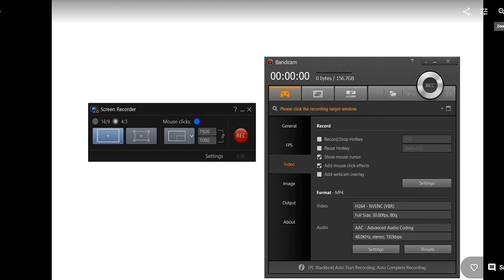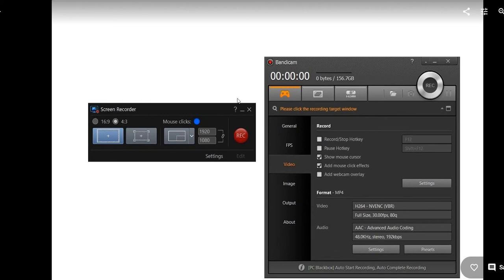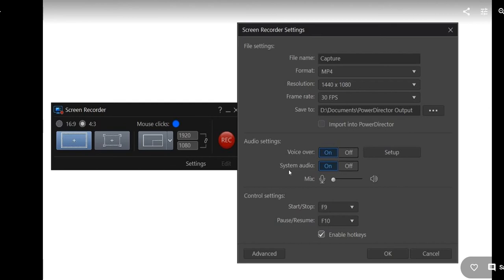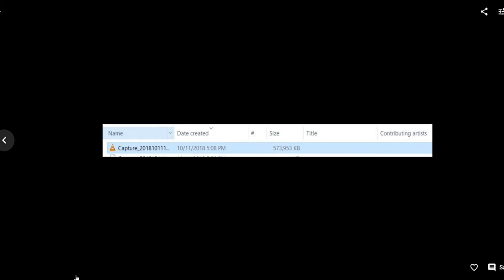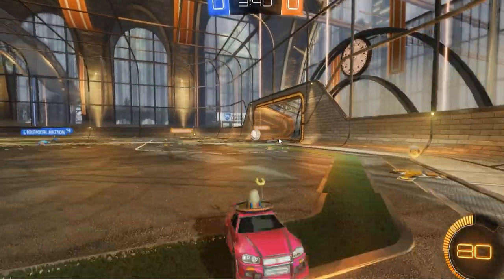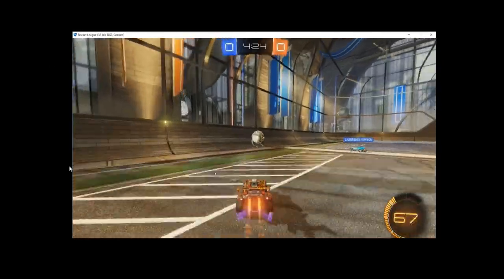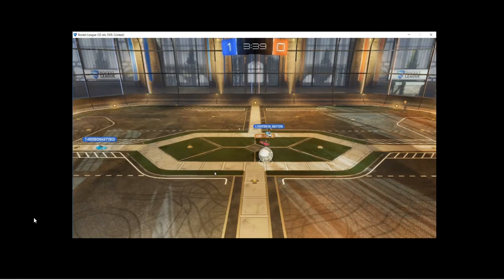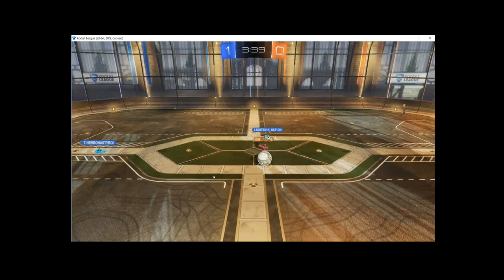CyberLink Screen Recorder VS Bandicam Screen Recording Steam Game Rocket League Comparison